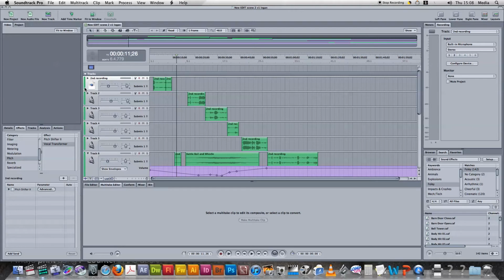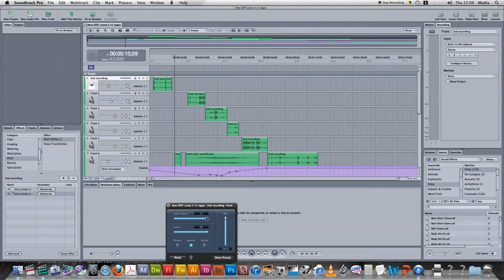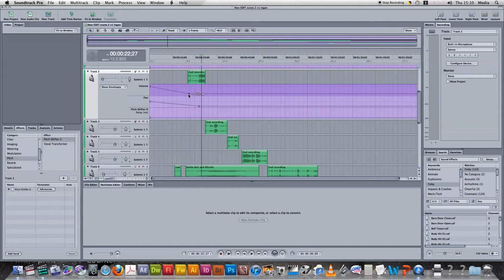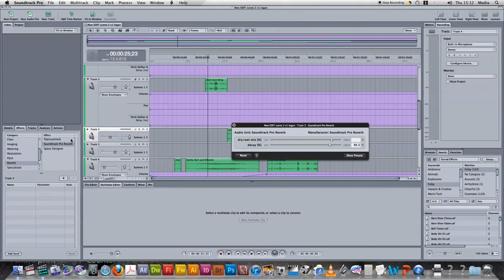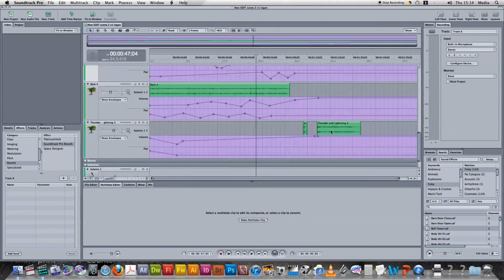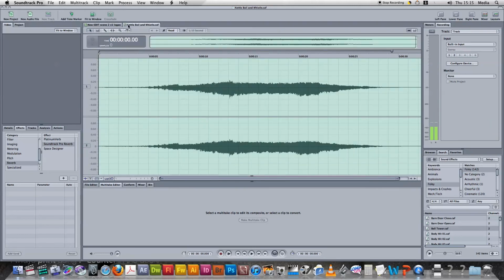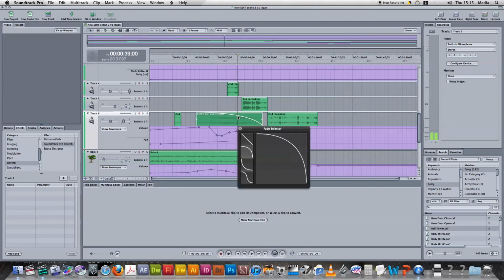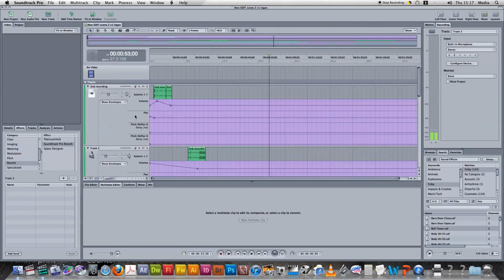Soundtrack Pro Run through - Logan Macleod